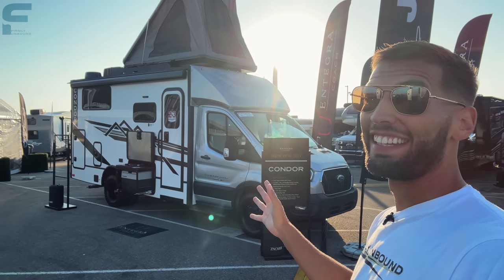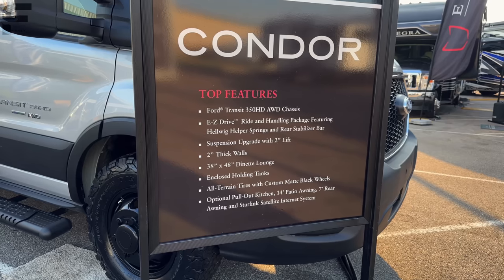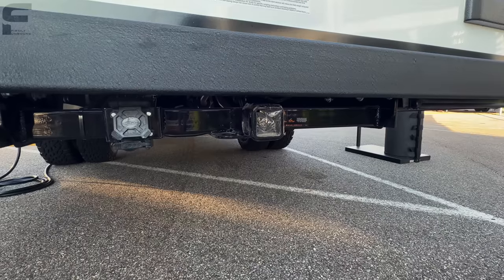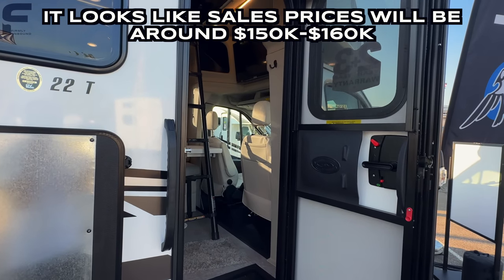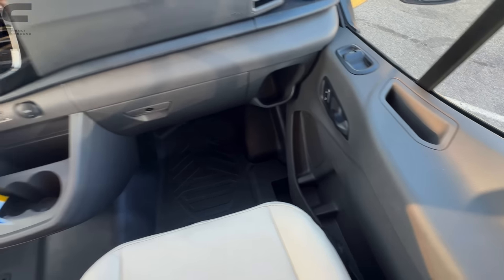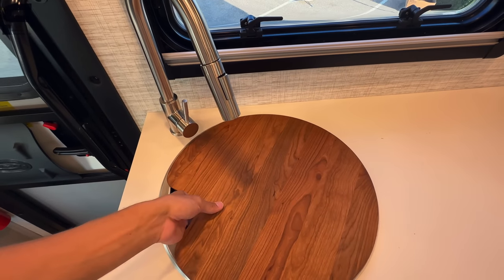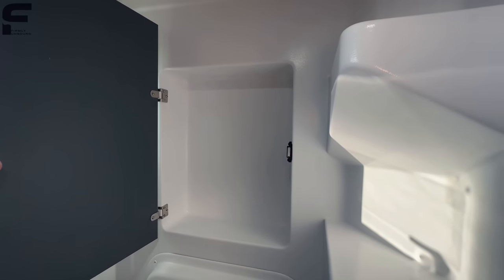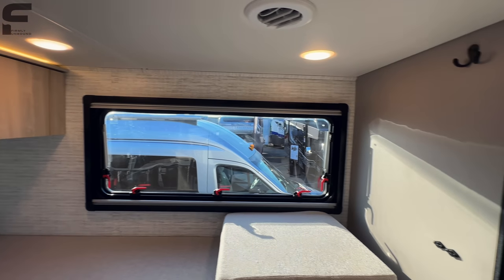This motorhome RV is NEW for 2024 and so cool! 2024 Entegra Condor 22T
23ft, 85in wide, 11ft 1in tall, 80in interior height, 53 gal fresh water, 51 gal grey water, 4.7 gal cassette black tank, gas engine, 23 gal gas tank, modern interior colors, dual pane windows, solar equipped, king bed or twin beds, lounge seating, and more! Let me know what you think about this motorhome RV!